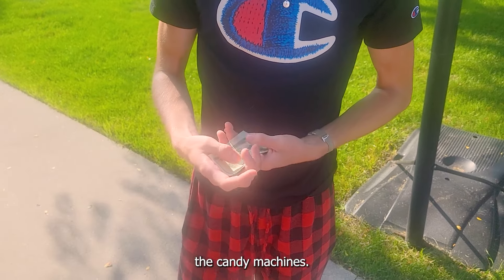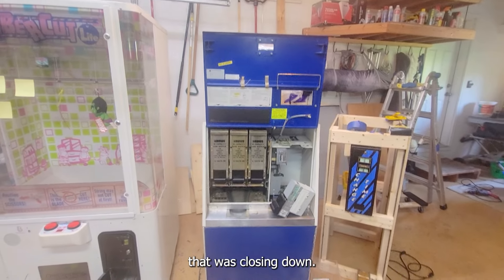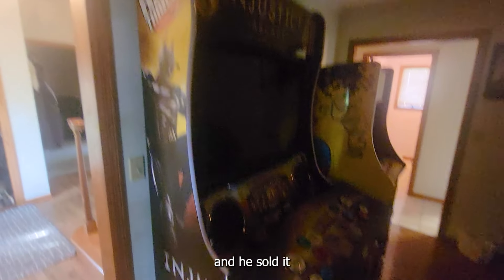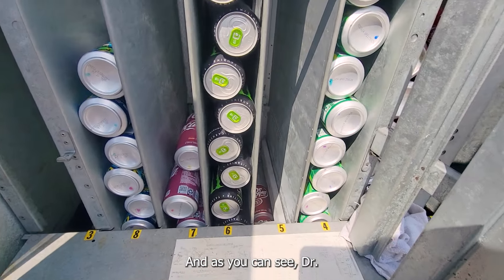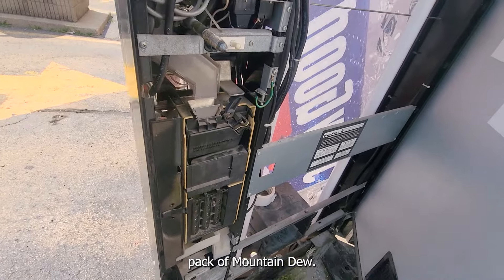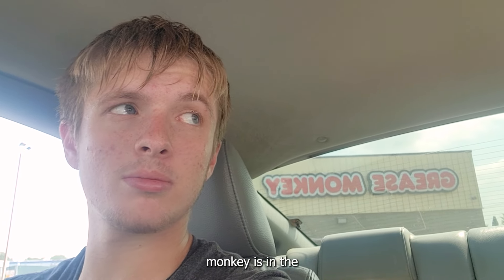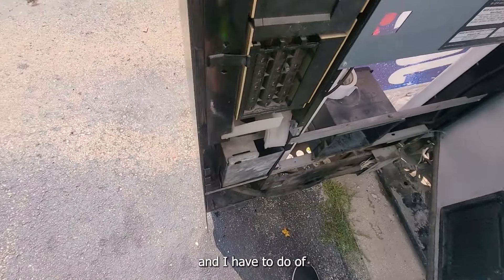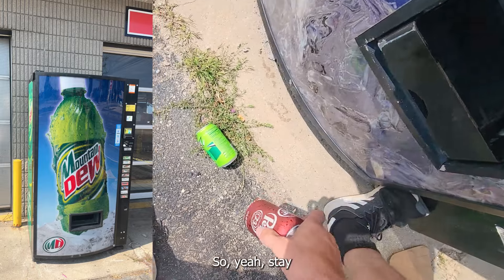DON'T EVER DO THIS If You Own A VENDING MACHINE!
Today I had to drill out my vending machine in public!! I had broken my only key which left me with no choice but to drill out the lock.